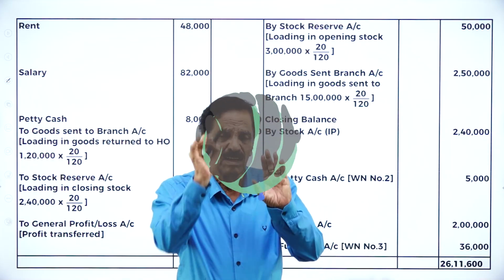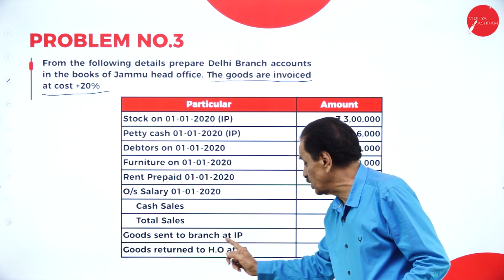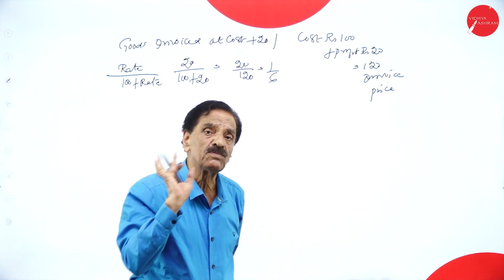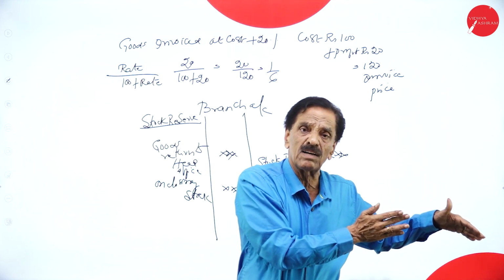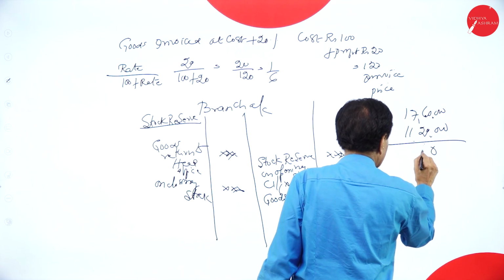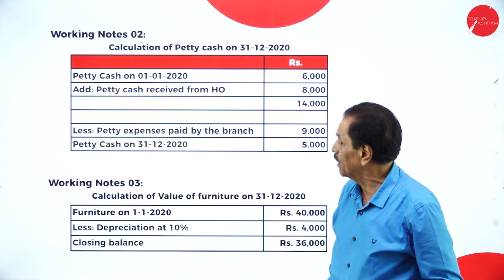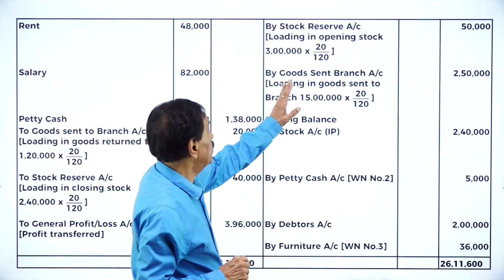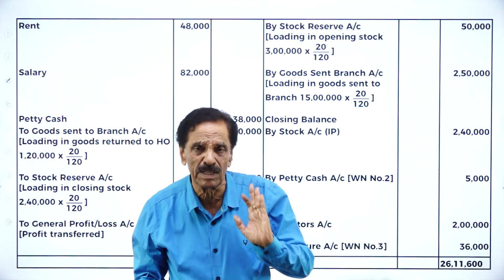DAY 03 | FINANCIAL ACCOUNTING II | II SEM | B.COM | BRANCH ACCOUNTS | L3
Course : B.COM
Semester : III SEM
Subject :  FINANCIAL ACCOUNTING - II
Chapter Name : BRANCH ACCOUNTS
Lecture : 3